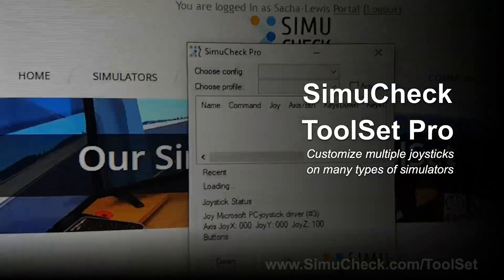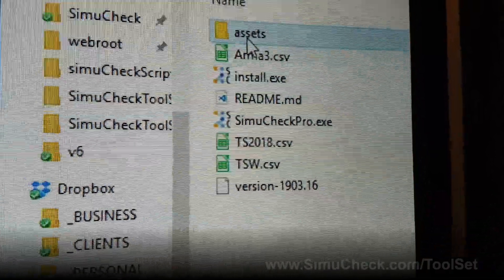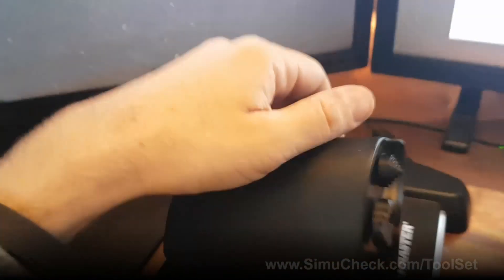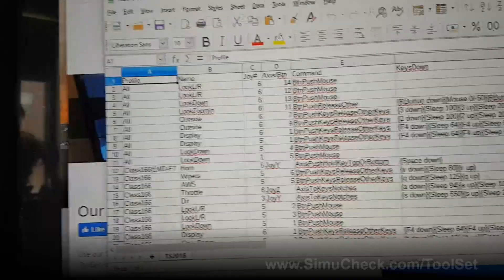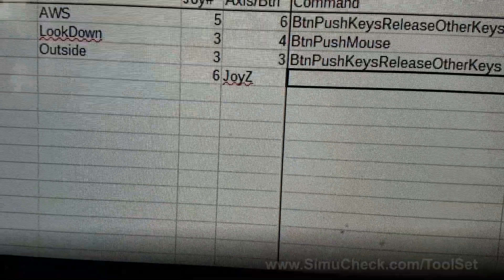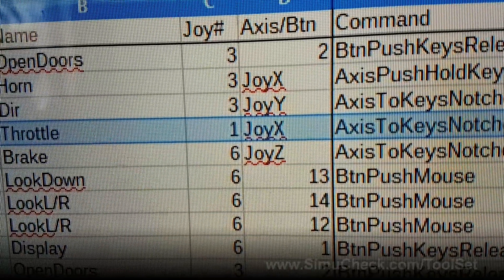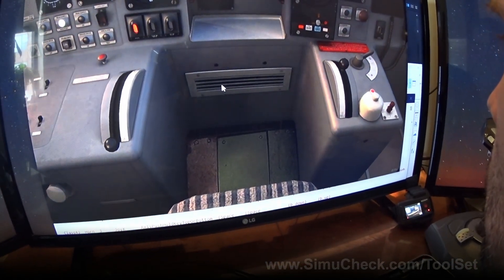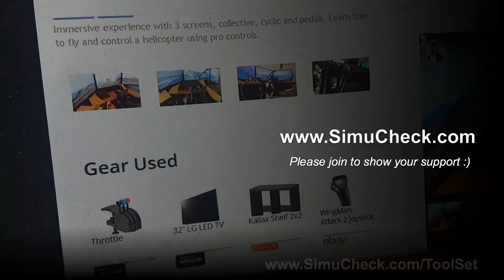Connect multiple joysticks to Train simulator and other simulators - SimuCheck ToolSet Pro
Connect multiple joysticks to Train Simulator and other simulators that do not natively support joysticks
- Gives you deeper control over your simulator experience.
- Use to create mouse / keyboard sequences that can be controlled by multiple joysticks and evoke changes in your simulator
- Allow to use your joystick to control Train Simulator to get that real notch feeling
- Control Arma3 helicopters to angle your view when you land and keep a feeling of the horizon